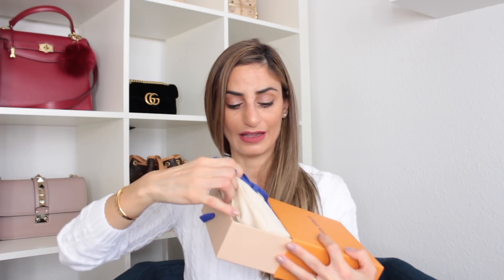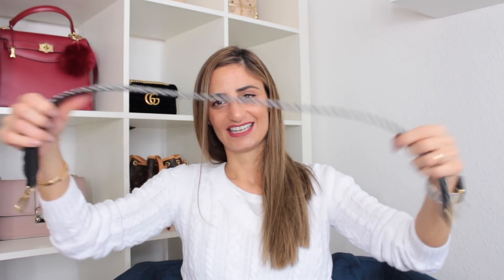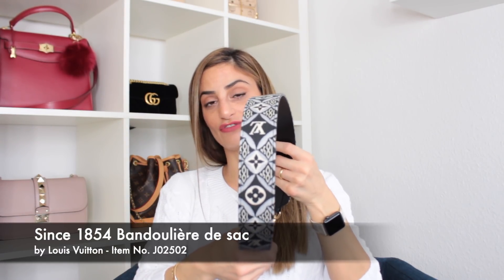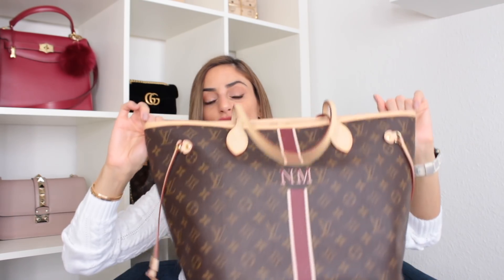LOUIS VUITTON UNBOXING, REAPAIR UPDATE & ANNOUNCEMENT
-- Read me --

R E V E A L
▪️ Louis Vuitton Since 1854 Bandoulière in grey

D I M E N S I O N S
↕️ Length 90cm
↔️ Width 4cm
↖️ Depth 0,2cm

👁 Eye makeup done by Natasha Denona pocket pallette
💄 Lipstick ICON by Huda Beauty
👚 Shirt by TALLY WEIJL
👂🏻 Earrings by Thomas Sabo
💎 Bracelets by Cartier
⌚️ Apple watch with a LV damier azur strap made by MONL
💅 Nailpolish Don‘t Worry by Essence